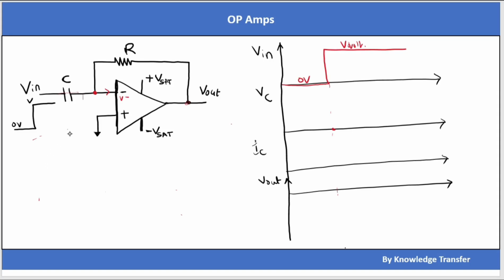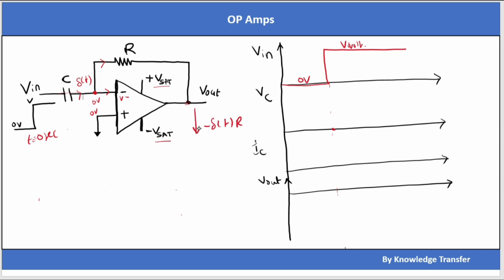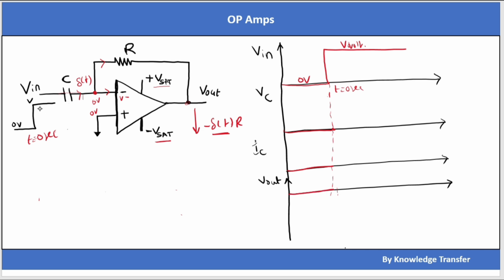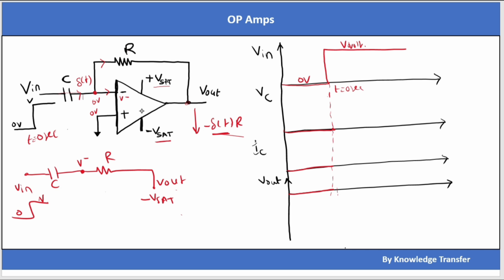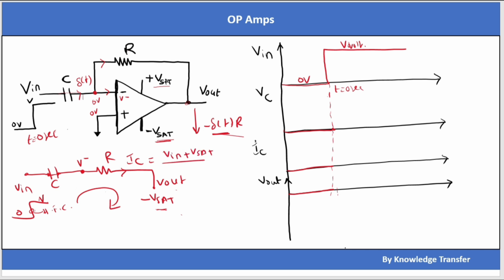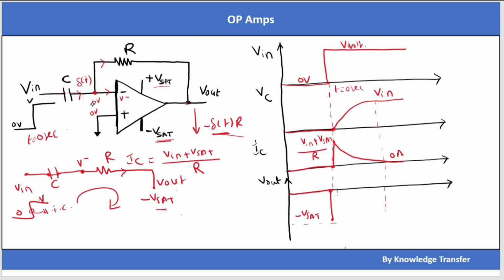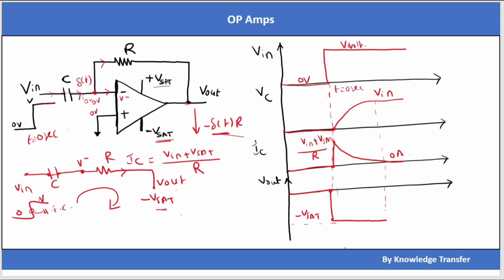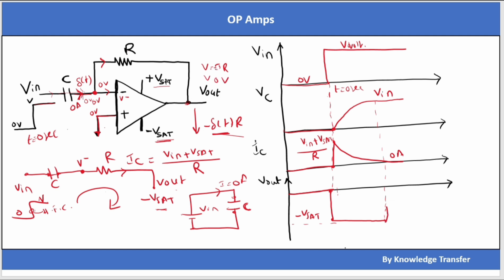Part-2, Practical OPAMP with Capacitor. Opamp feedback with capacitor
MOSFET in opamp feedback
Feedback system analysis
feedback system analysis with opamp example
how to find feed back of an opamp